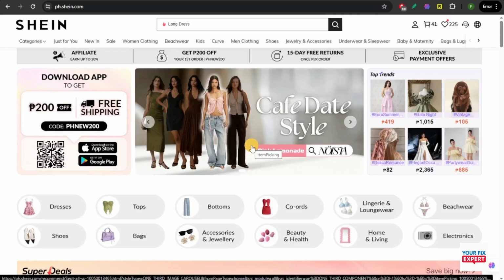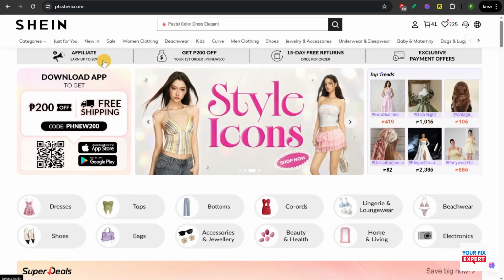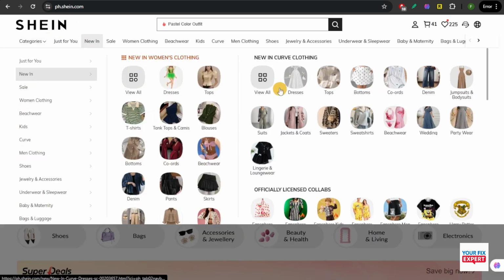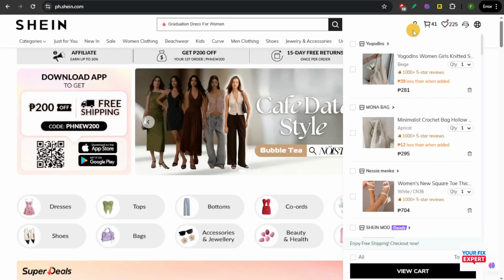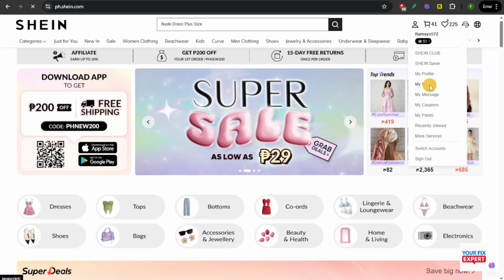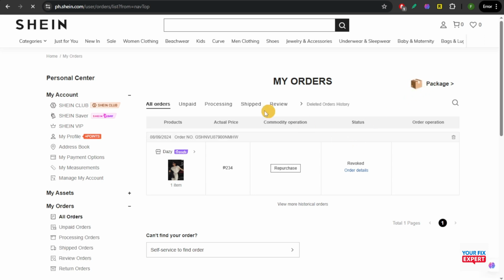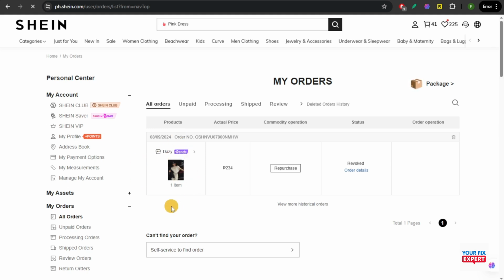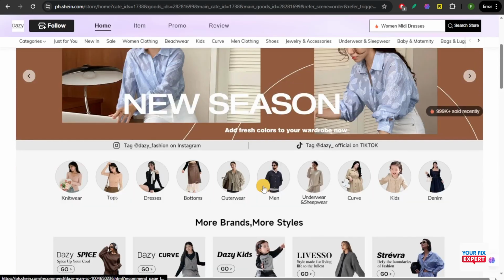How To Cancel Shein Order After Payment - New Method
Want to know how to cancel Shein order after payment? In this video, I’ll walk you through how to cancel order on Shein, whether it’s still processing or already shipped. You’ll also learn how to cancel your Shein order and what happens when you try to cancel Shein order after shipping.

I’ll show you step by step how to cancel an order on Shein, how to cancel one item on Shein order, and how to cancel unpaid order on Shein. You’ll also see how to cancel order in Shein app and how to cancel Shein order and get money back.

If you’re wondering how to cancel shipped order on Shein or how to cancel processing order Shein, this guide will make it simple and clear.